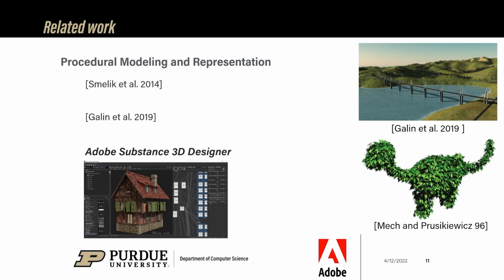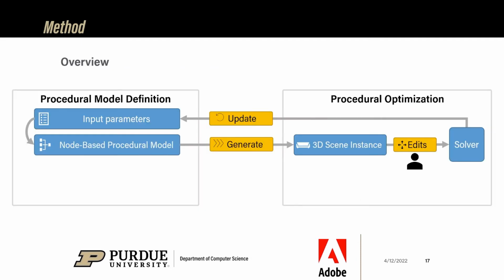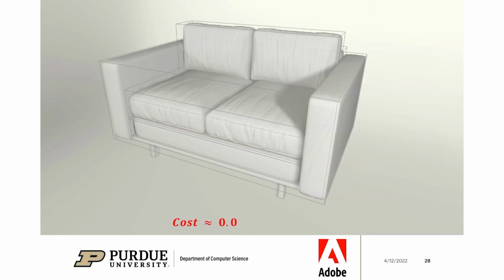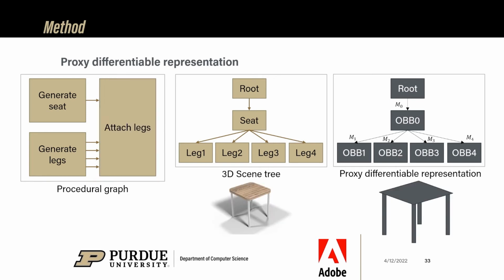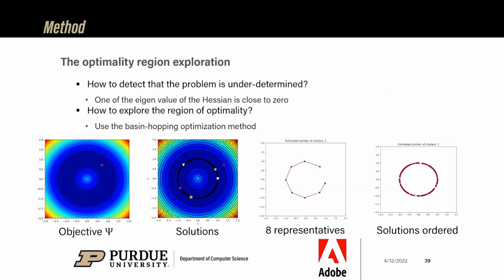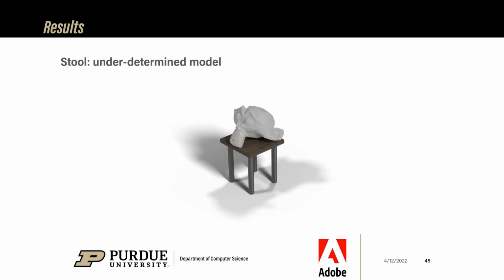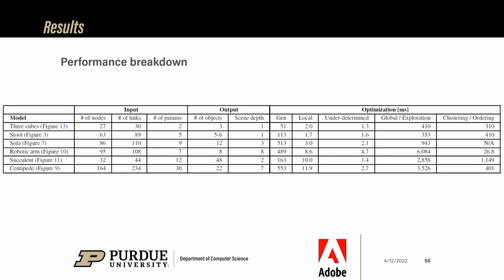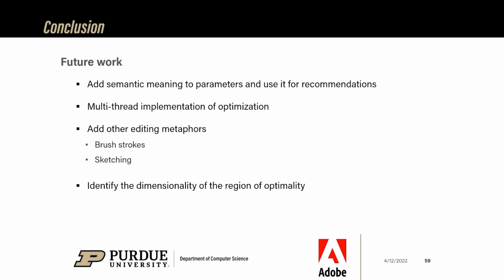EG2022 - Fast and Exact Root Parity for Continuous Collision Detection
Bolun Wang, Beihang University, KAUST
Zachary Ferguson, New York University
Xin Jiang, Beihang University
Marco Attene, IMATI
Daniele Panozzo, New York University
Teseo Scnheider, University of Victoria